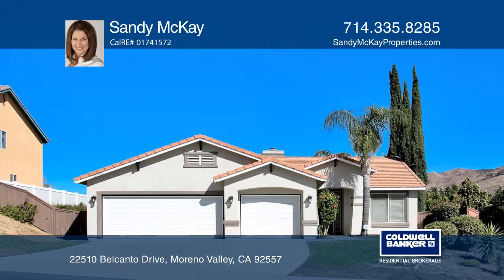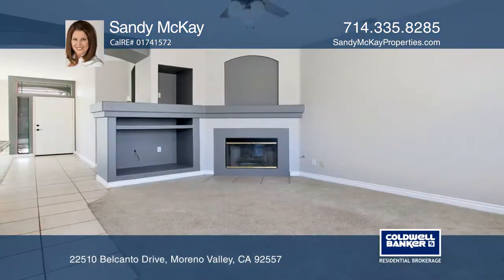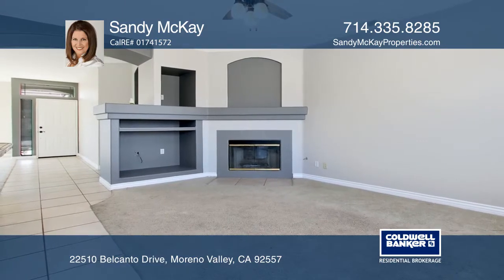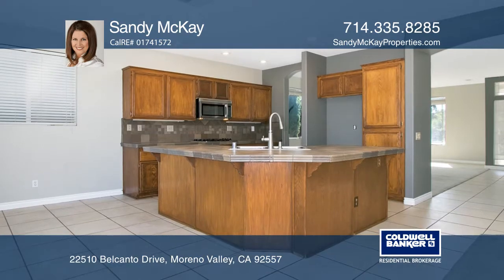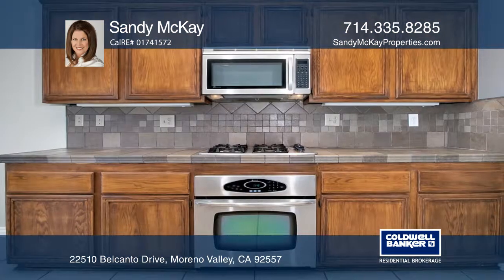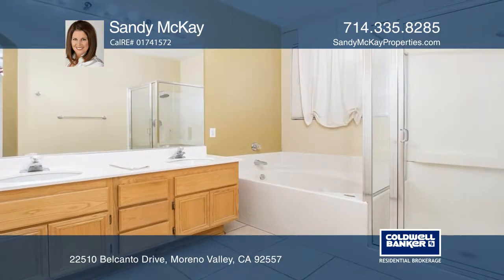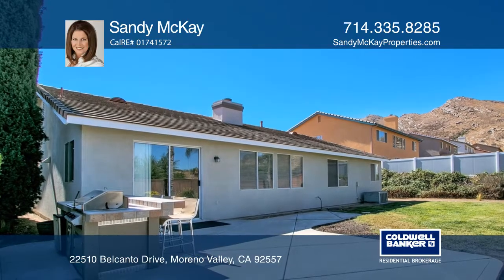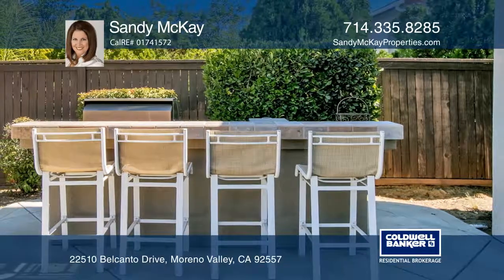22510 Belcanto Drive Moreno Valley, CA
22510 Belcanto Drive, Moreno Valley, CA

This rare, single-story gem is in the highly sought-after area of Hidden Springs. This three bedroom, two bath home sits at the foothills of Box Springs Wilderness Preserve. There are upgraded tile floors and baseboards throughout. The kitchen has upgraded countertops and opens into the family room